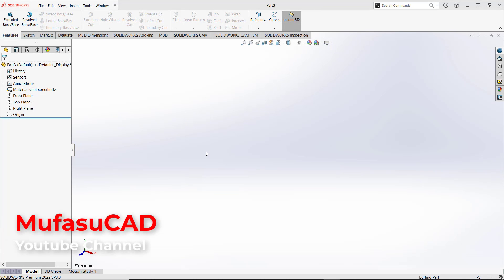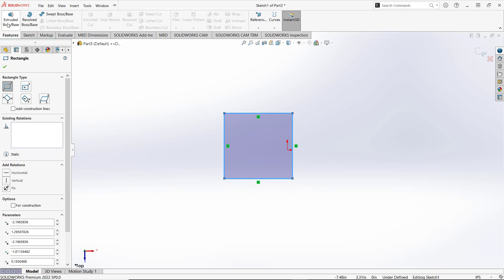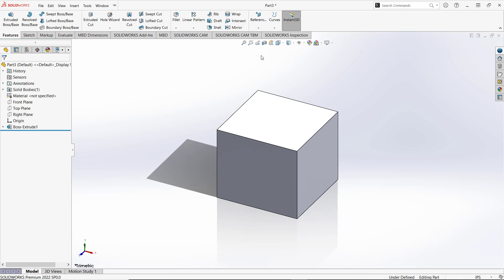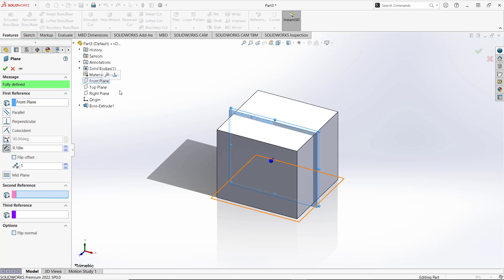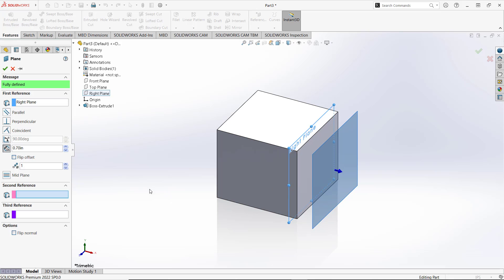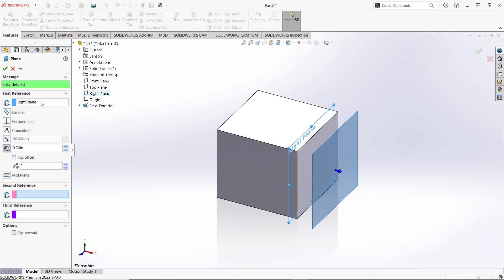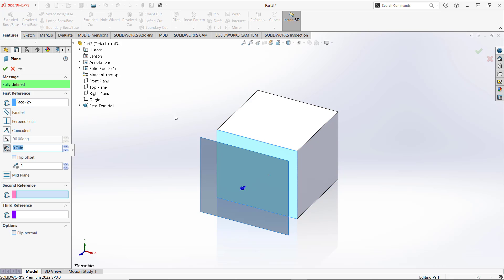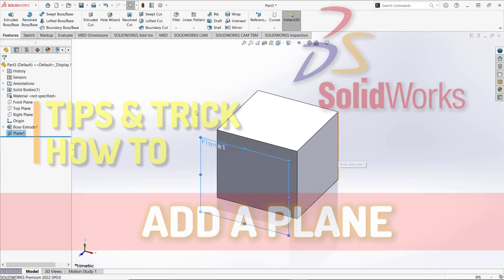Solidworks How To Add A Plane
Learn solidworks basic tutorial for beginner how to add a plane